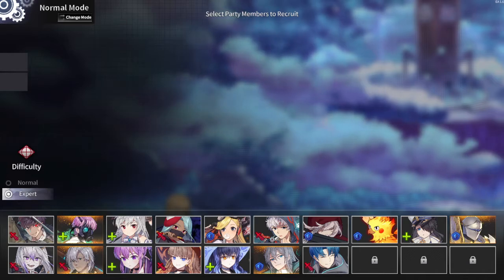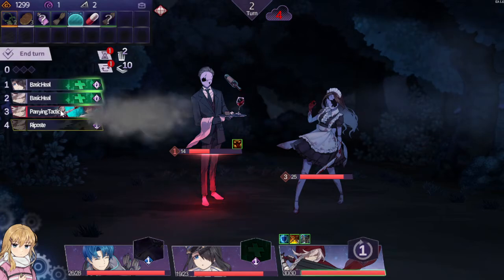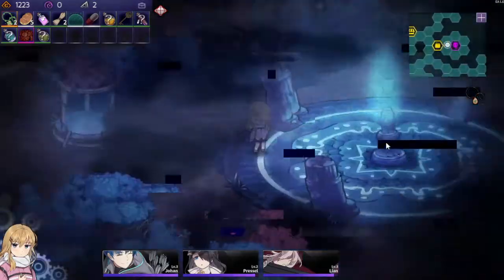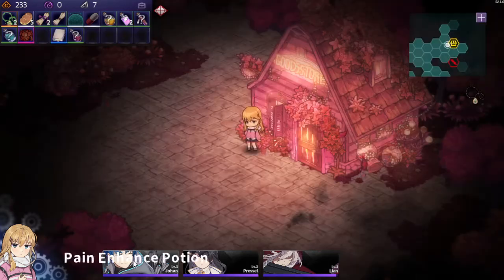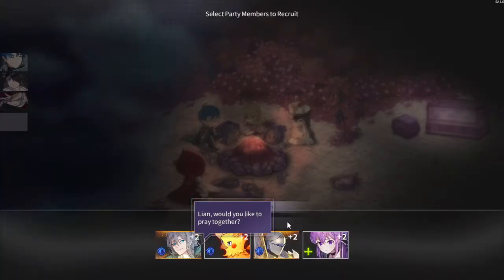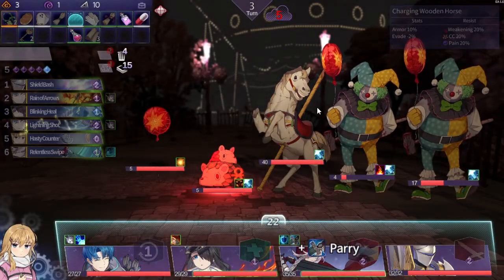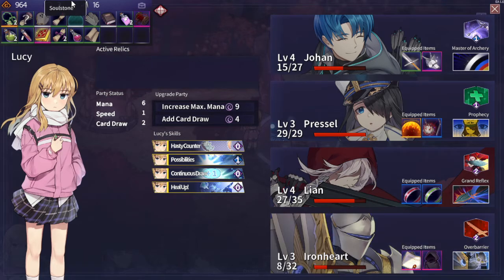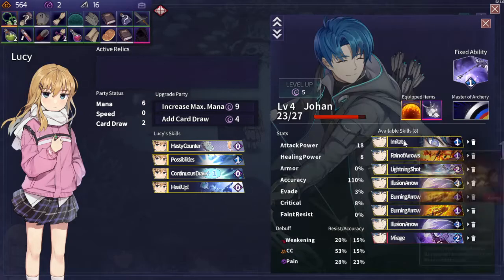[Chrono Ark] Shooting Stars #11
Hello everyone, it's AkaTrios here and today we're trying an Expert Run on a Johan/Pressel start and got some rather ridiculous items along the way.